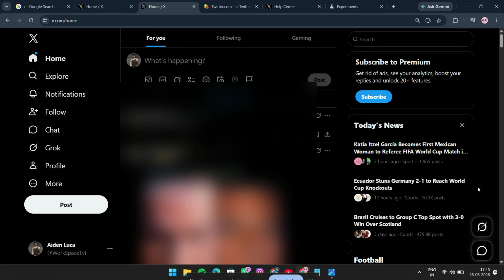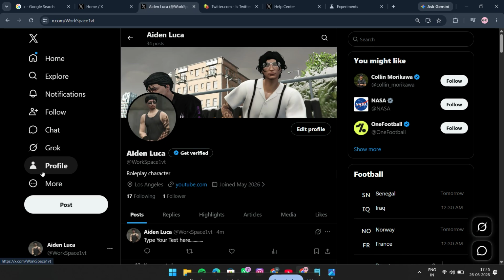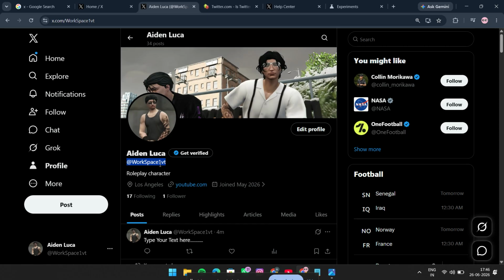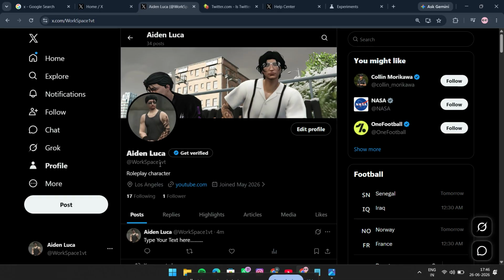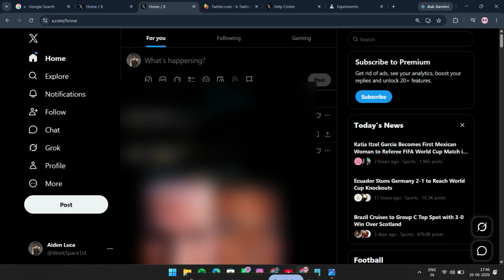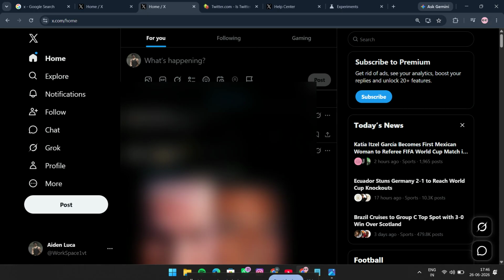How To Find X.Com / Twitter Username (Easy Guide)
Learn how to find your X.com or Twitter username quickly by checking your profile page. This short tutorial shows exactly where to look for your @handle on mobile or desktop.

🕚Timestamps:
0:00 Intro
0:14 Open Your X Profile
0:30 Find Your Username Under Your Display Name
0:58 Quick Recap
1:10 Outro

✍️What You'll Learn In This Video:
• How To Find Your X.Com Username On Mobile And Desktop
• How To Identify The Difference Between Display Name And @Username
• How To Locate Your Twitter Handle On Your Profile Page
• How To Use Your X Username For Sharing And Tagging

💡Pro Tips:
• Your username always starts with @
• Your display name is not the same as your handle
• You can find your username faster by opening your profile page
• Copy your handle exactly as shown to avoid mistakes

🌐 Access X Here:
  x.com

X, Twitter, XUsername, TwitterUsername, How To Find X Username, How To Find Twitter Username, X handle, Twitter handle, social media tutorial, profile icon, display name, at username, X.com, Twitter help, username guide, tech tips